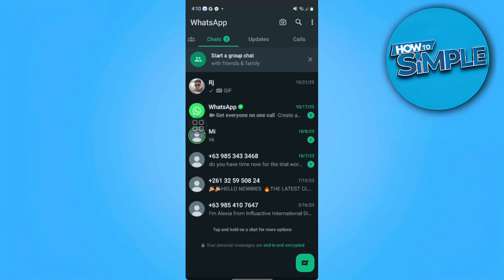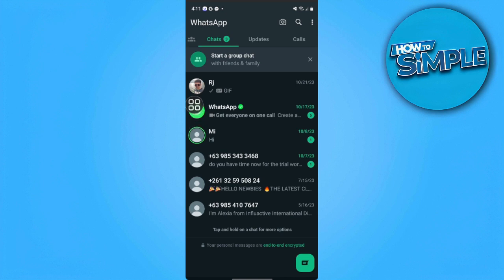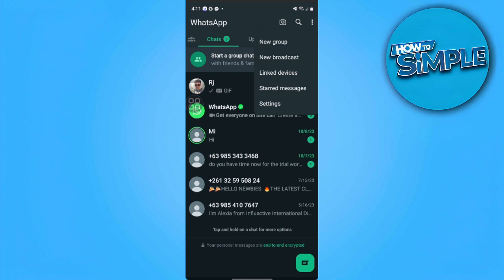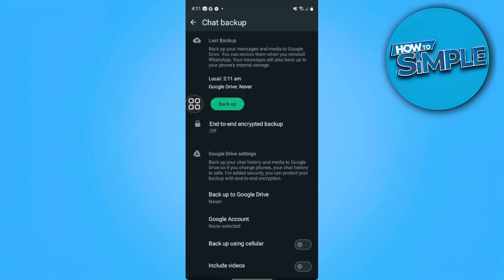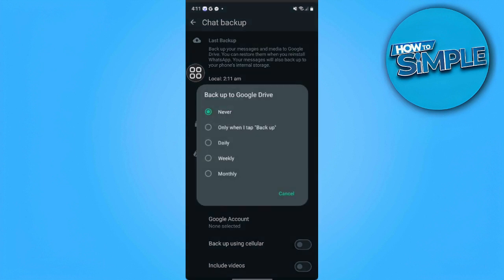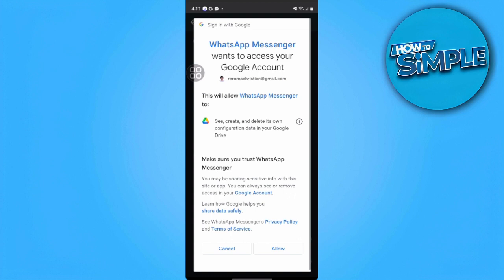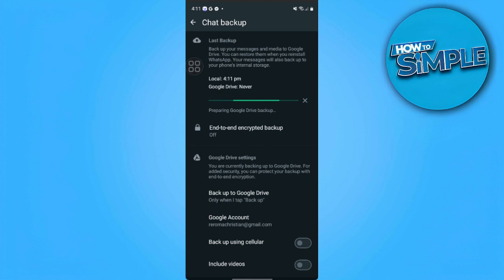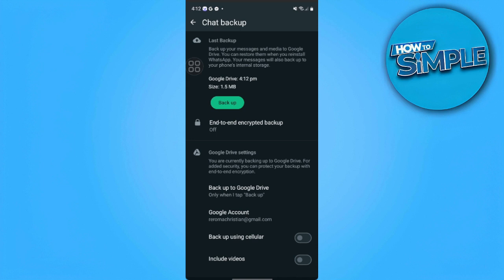How to Transfer Whatsapp Messages From Android to New Android 2025